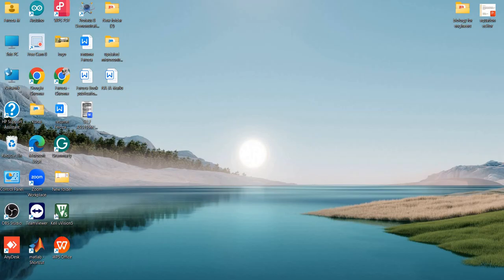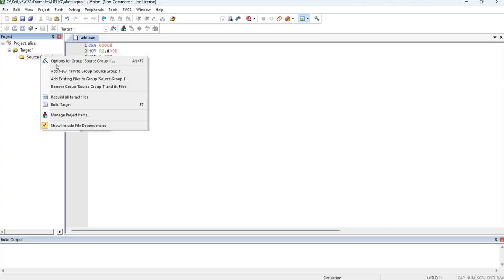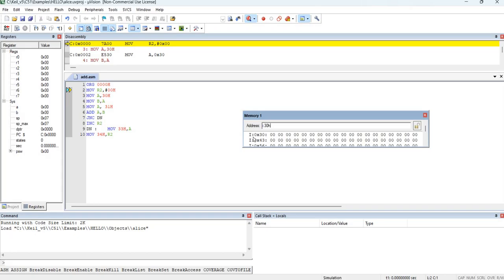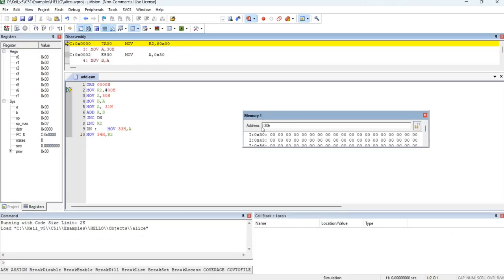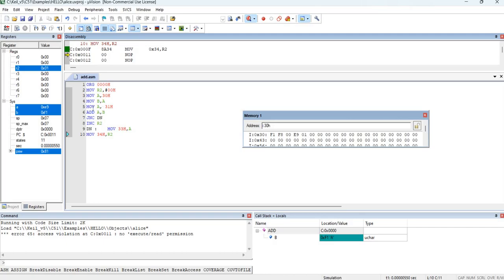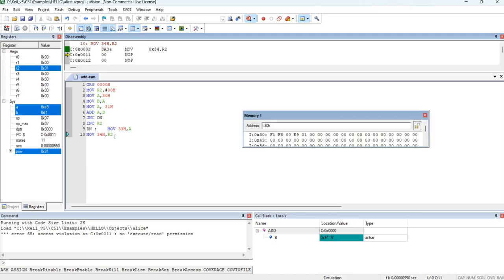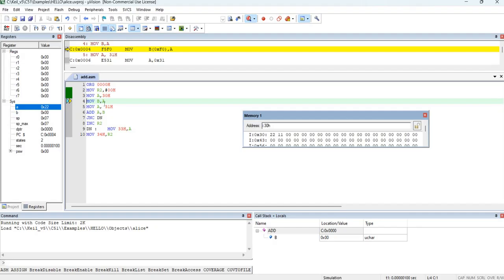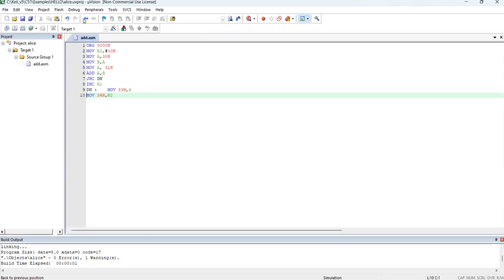Addition of two 8 bit numbers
1.Adds two 8-bit numbers stored in internal memory (30H and 31H).
2.Handles overflow (carry) and stores it in a separate memory location (34H).
3.Ensures correct arithmetic results for both the sum and the carry.